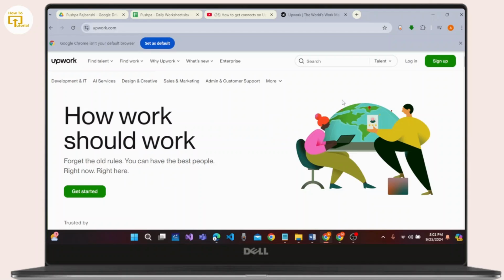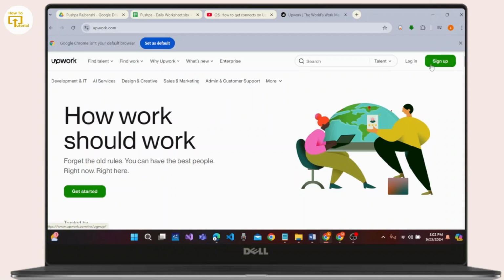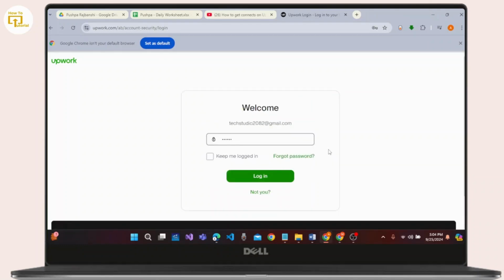How to Login to Upwork Account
How to Login to Upwork Account @LoginHelps
In this video, Rose will walk you through the simple steps to sign into your Upwork account. Whether you're a freelancer or a client, accessing your Upwork account is easy! We’ll show you how to navigate to the login page, enter your credentials, and troubleshoot any issues you might face while logging in.

Chapters
00:00:00 - Introduction
Welcome to the channel. Learn how to sign into your Upwork account!

00:00:10 - Open Your Browser
Launch any web browser, like Chrome or Safari.

00:00:20 - Go to Upwork Website
Type in upwork.com in the search bar and press Enter.

00:00:35 - Locate the Login Button
On the Upwork homepage, find the "Login" button at the top right corner.

00:00:50 - Enter Your Credentials
Input your username or email to start the login process.

00:01:00 - Continue with Google or Apple
You have the option to continue logging in using Google or Apple.

00:01:10 - Input Your Password
Enter your password. Click the "Forgot Password?" link if you need help.

00:01:20 - Click Login
Press the "Login" button to access your Upwork account.

00:01:30 - Conclusion